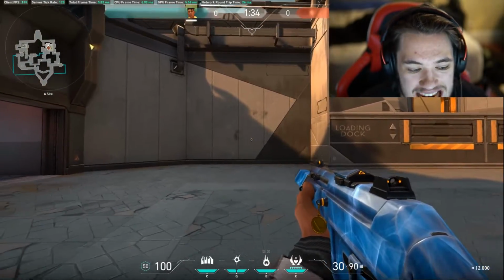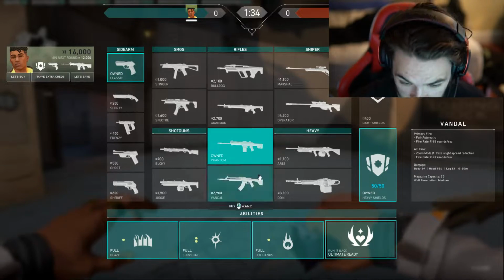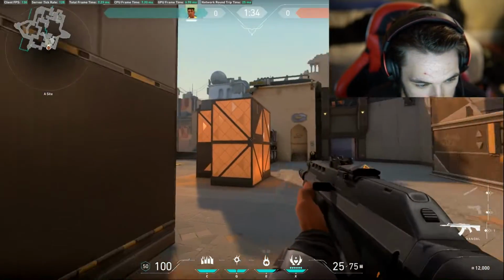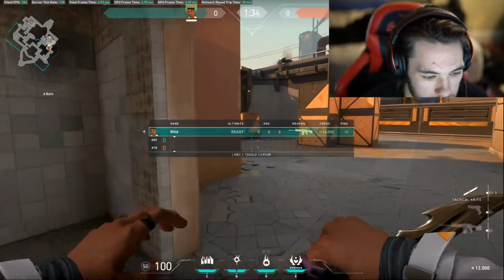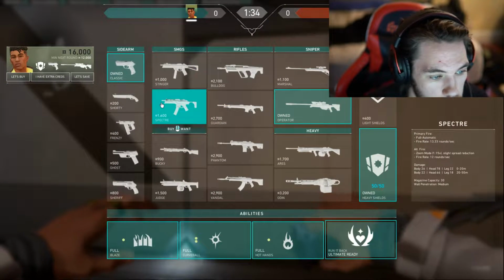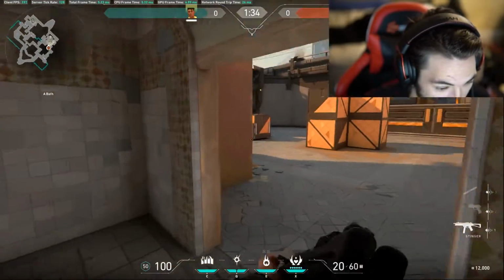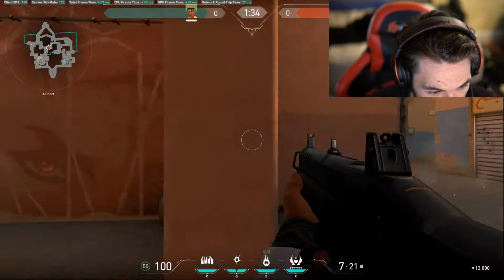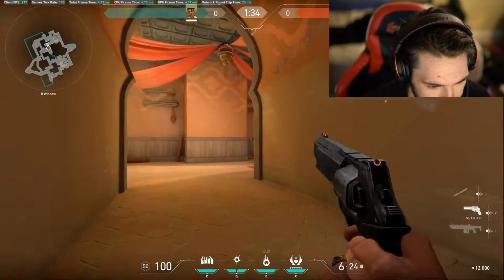Which Guns You Should Use In Valorant!! The Best Gun in Valorant is????